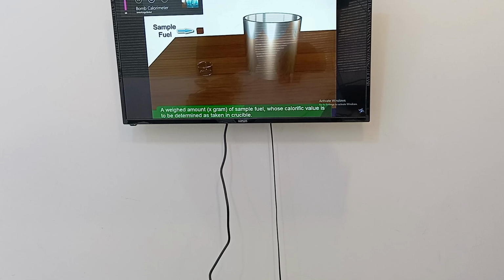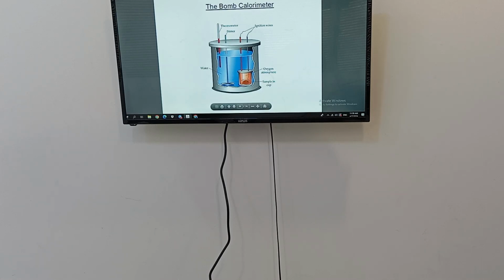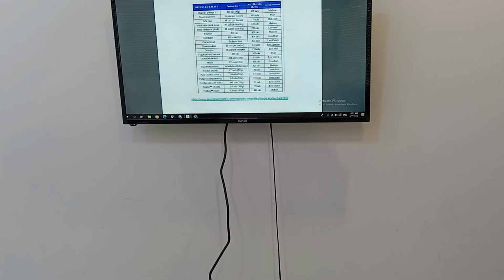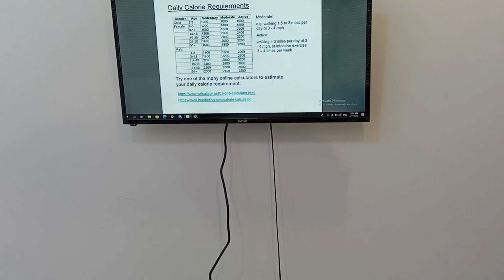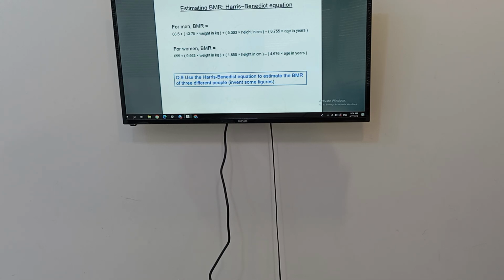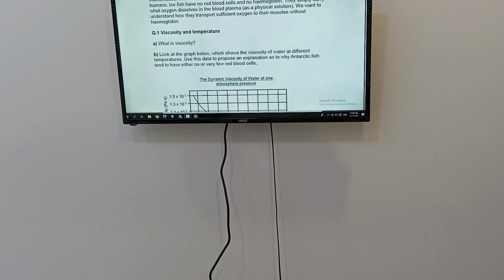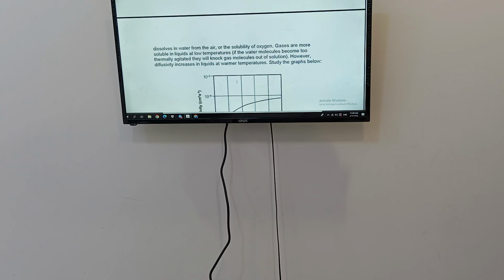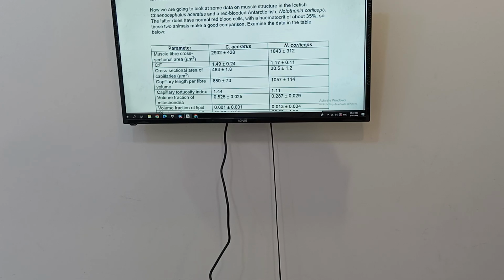measurements in life sciences, Lecture 3, part 3